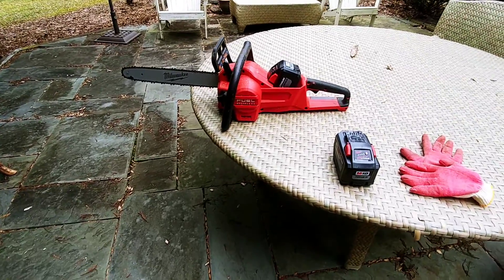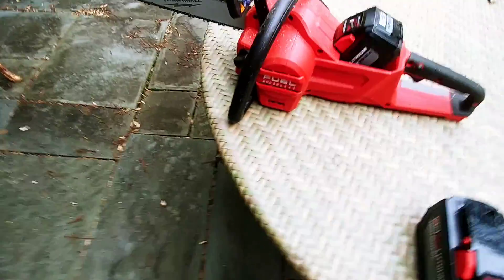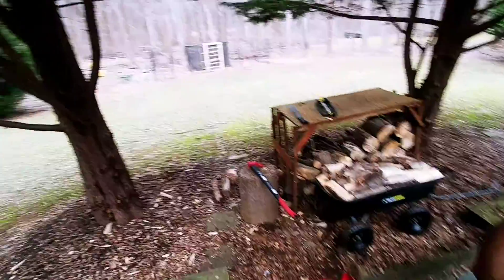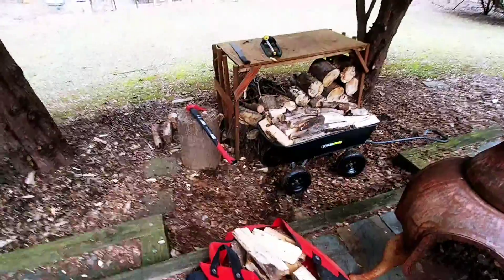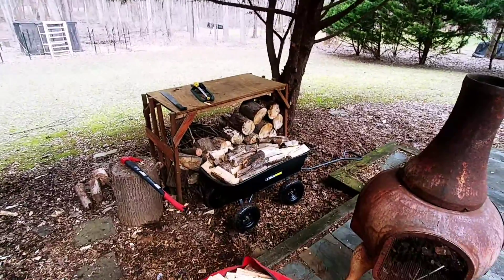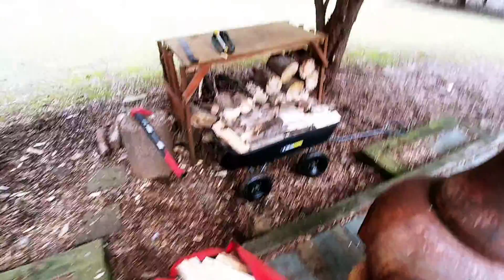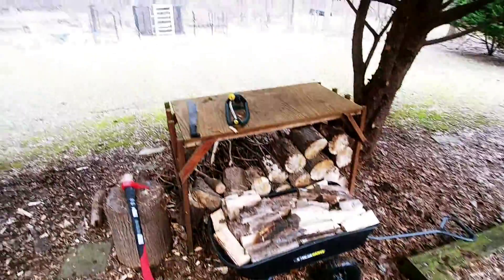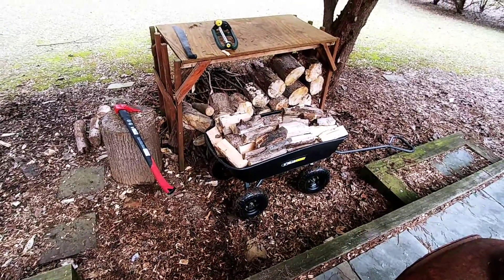Milwaukee M18 Fuel cordless chainsaw for hunters pt 2.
This is one great power chainsaw for hunters and homeowners.